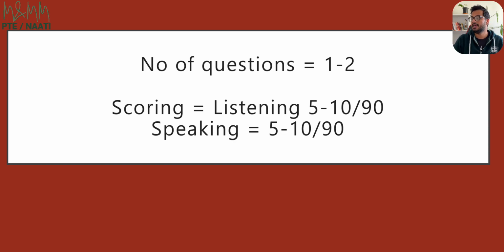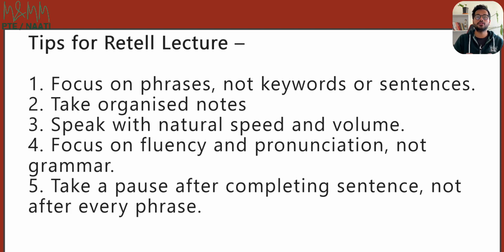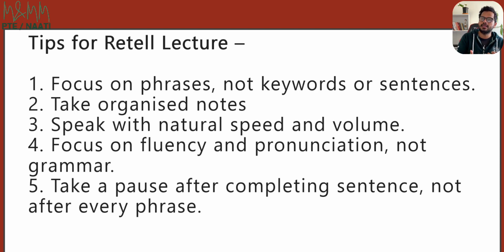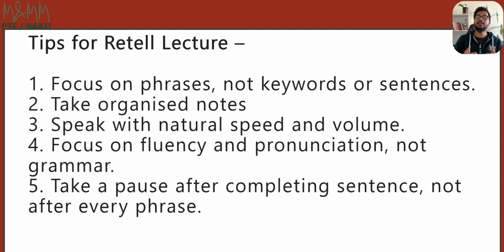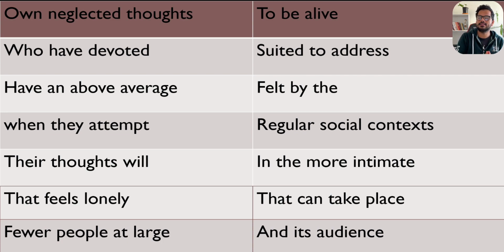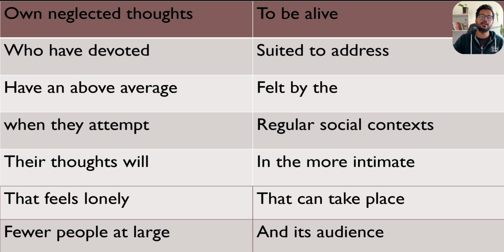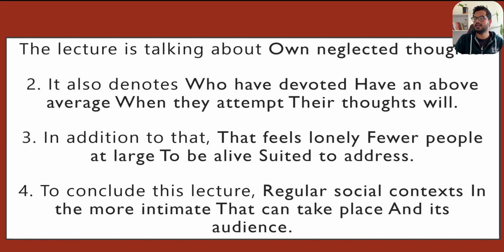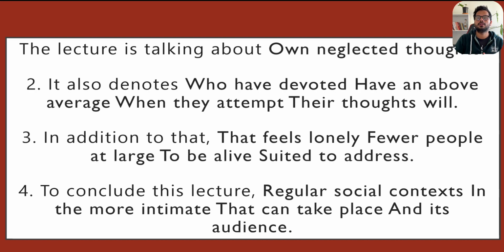PTE Retell Lecture | Short Series | Tips & Strategies | M and MM PTE NAATI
In this short series, we have shared tips and strategies for one of the important topics of the PTE exam, which is the Retell Lecture. Watch this video until the end to understand the tips and strategies in detail.